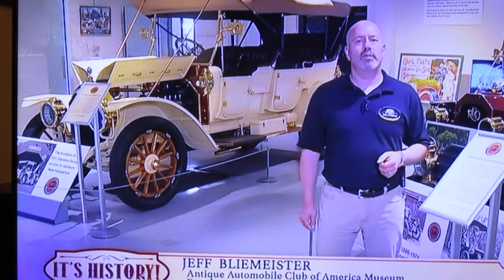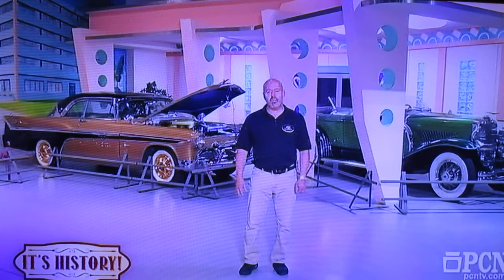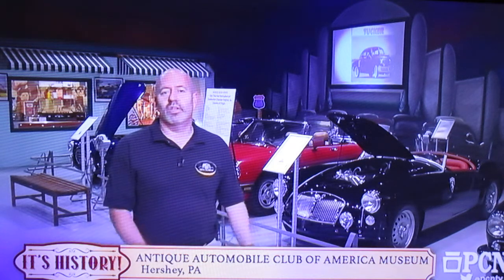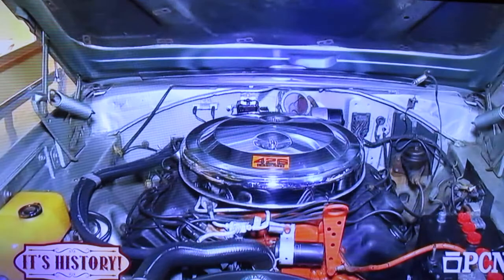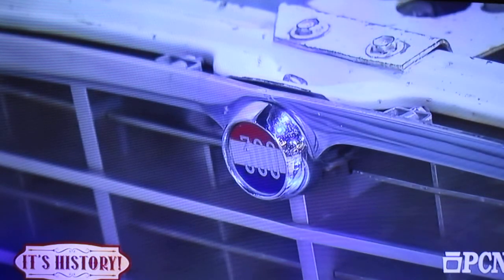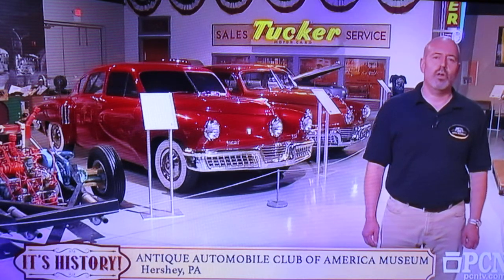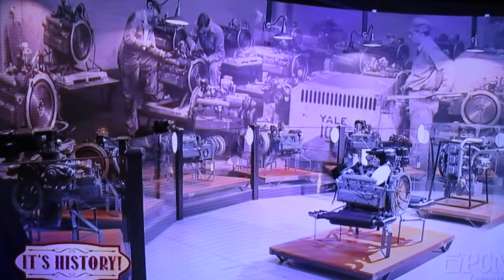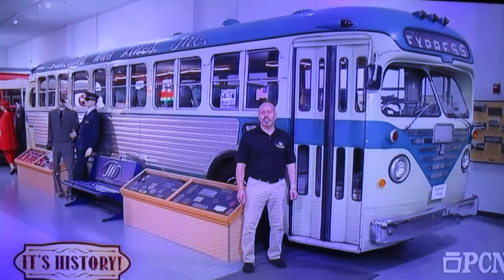Hershey Car Museum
cars hemi's